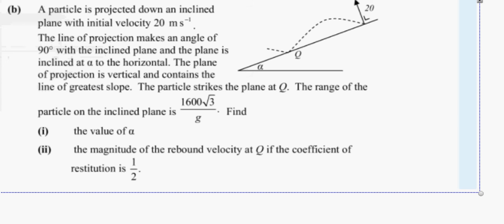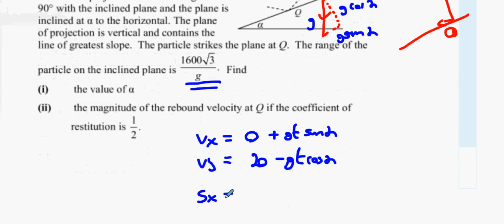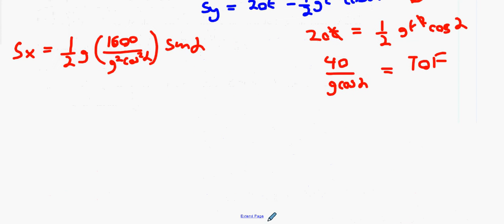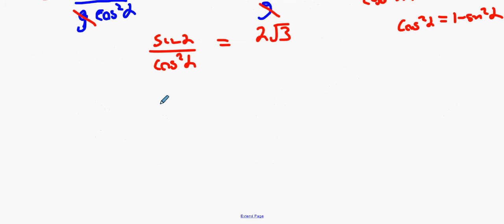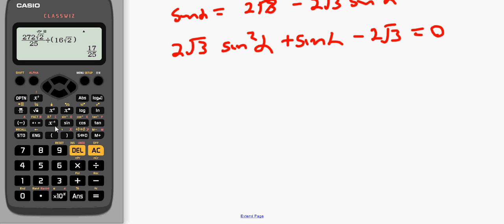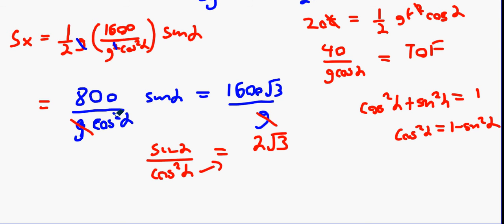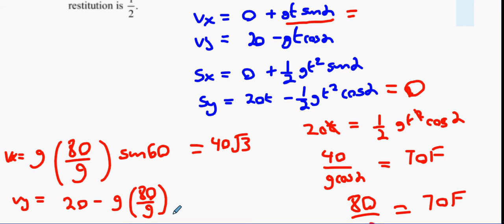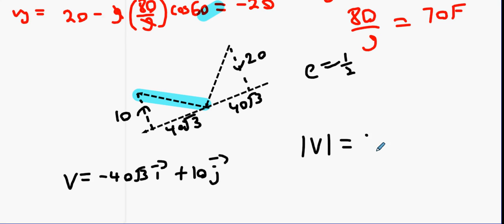2012 projectiles 3b